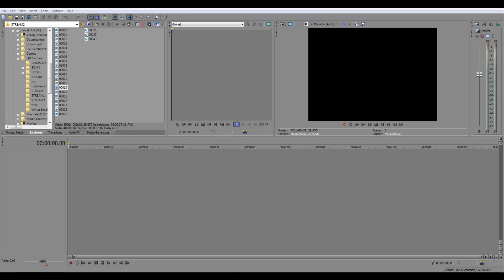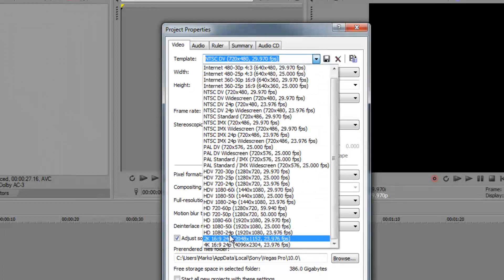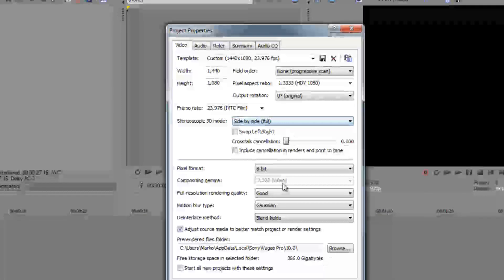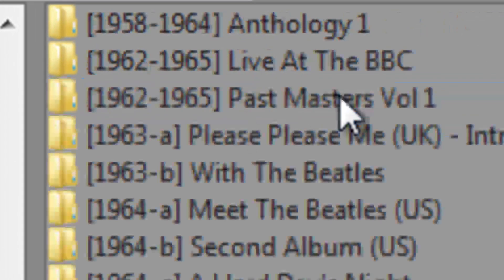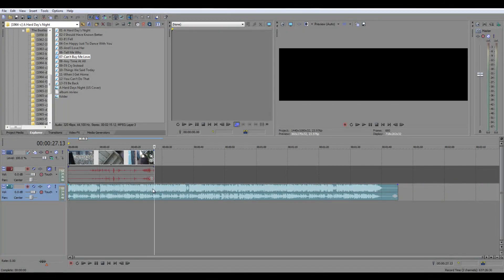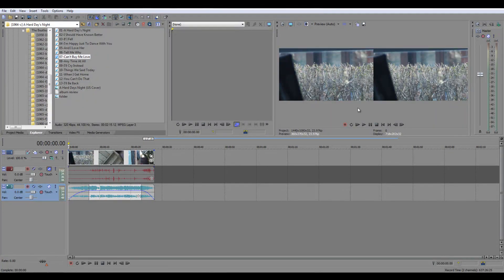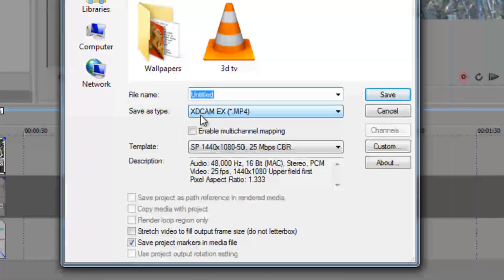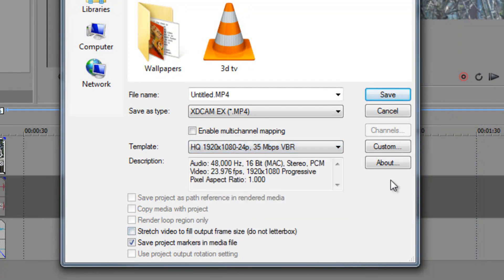How To Make 3D Videos For YouTube In Sony Vegas Pro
How To Make 3D Videos For YouTube In Sony Vegas Pro 10